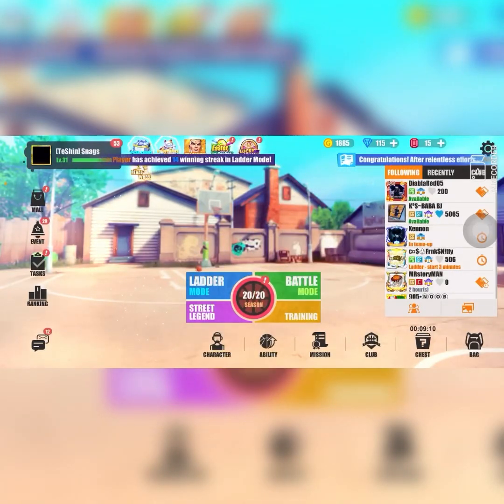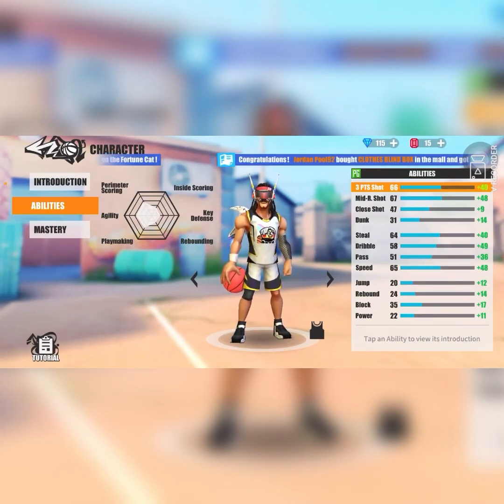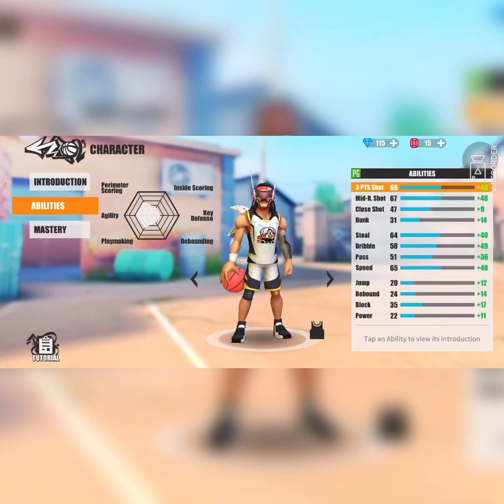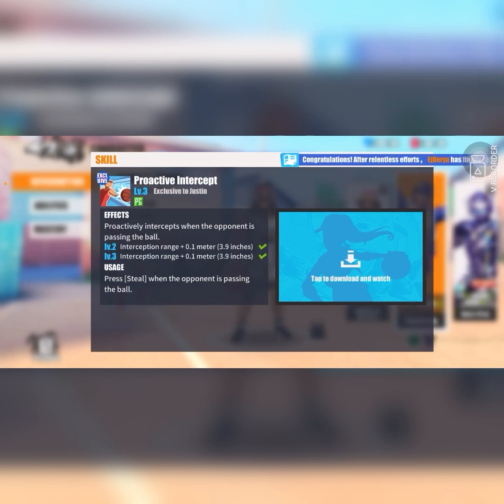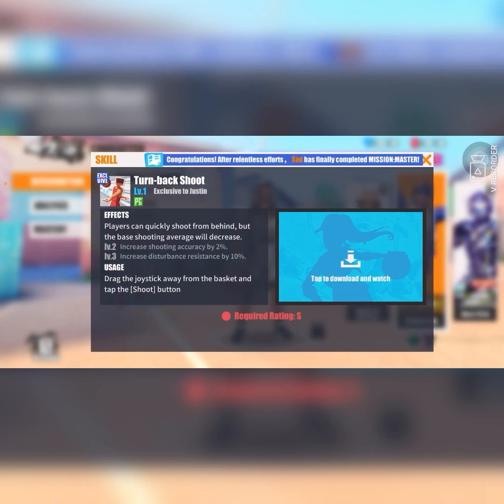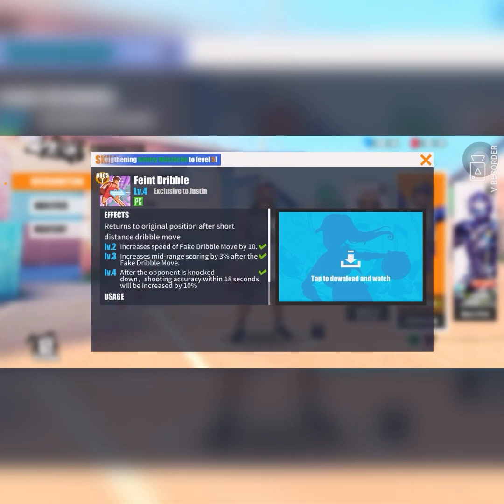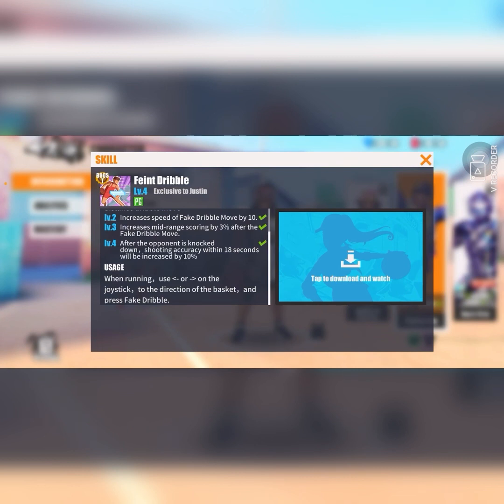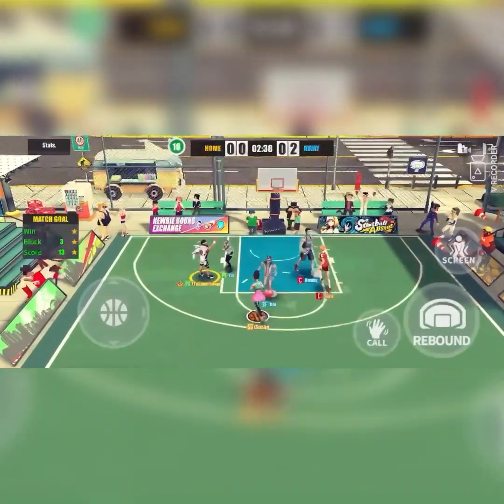Streetball Allstar - JUSTIN BREAKDOWN (Remastered)